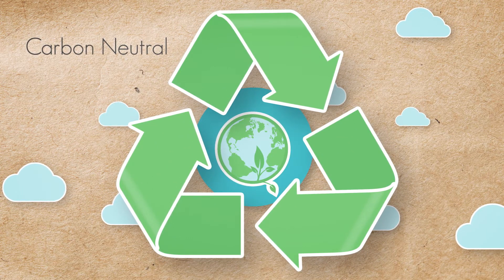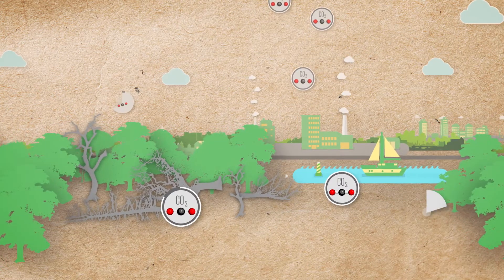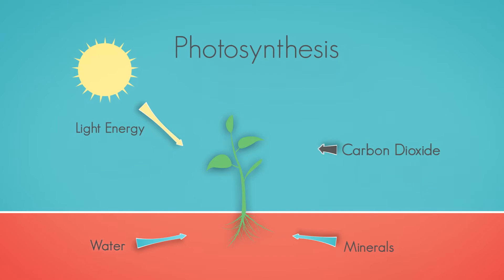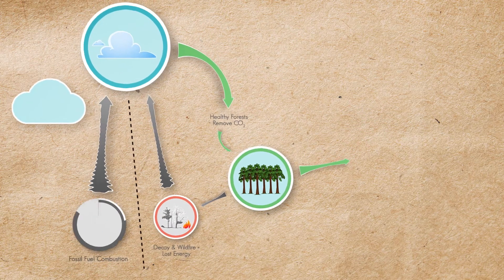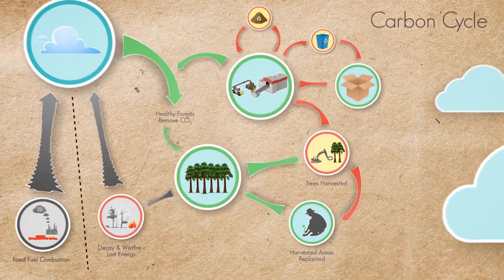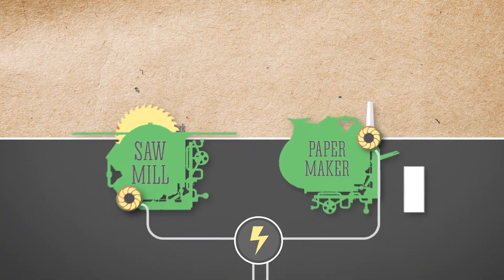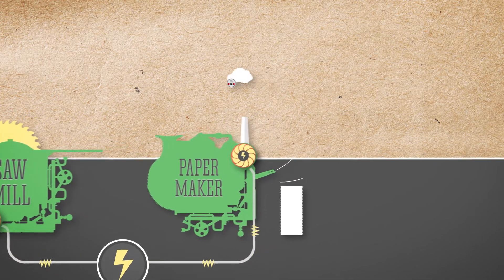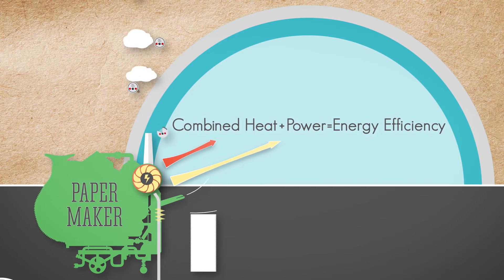Biomass carbon neutrality-a complex issue simply explained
The International Council of Forest & Paper Associations (ICFPA) created this video to explain the complex issue of carbon neutrality.